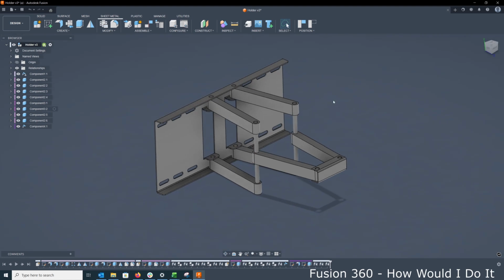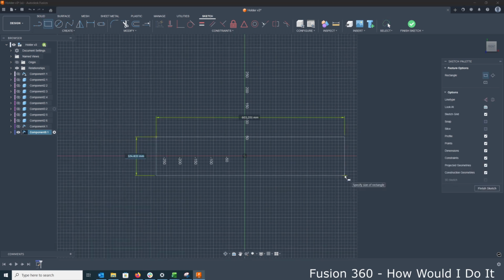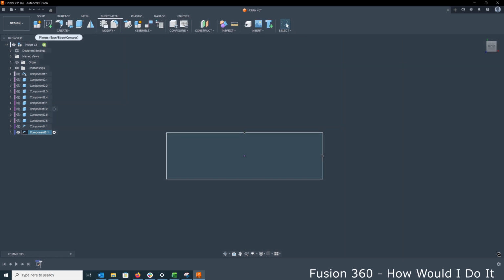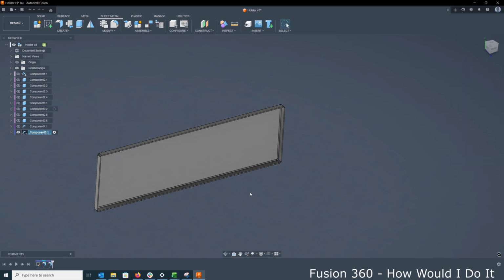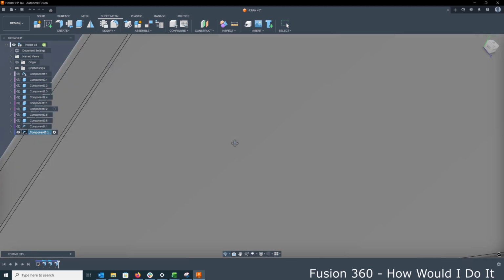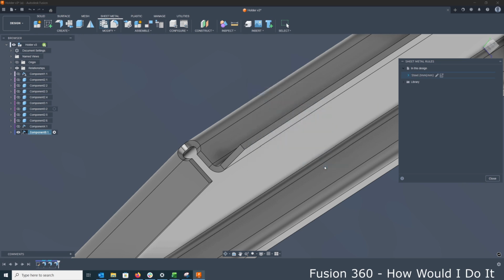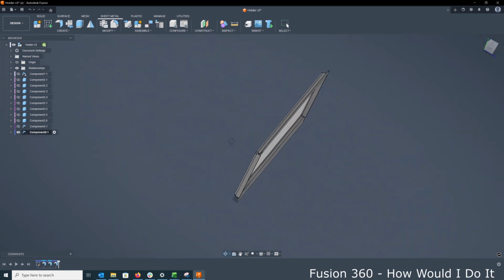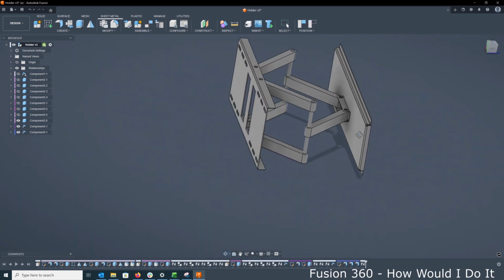Fusion 360 Sheet Metal: Simple Parts, Rip Gap, Patterns & Rigid Joints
In this Fusion 360 Sheet Metal tutorial, we create simple sheet metal parts and go through the essential tools you need to build accurate and production-ready components.

In this video you will learn:

How to create basic sheet metal parts

How to modify the Sheet Metal Rule

How the Rip Gap works and when to adjust it

How to apply Rigid Joints to connect parts

Best practices for faster and more reliable sheet metal workflows

This video is part of my Fusion 360 TV mount project series, where we design real sheet-metal parts step-by-step.